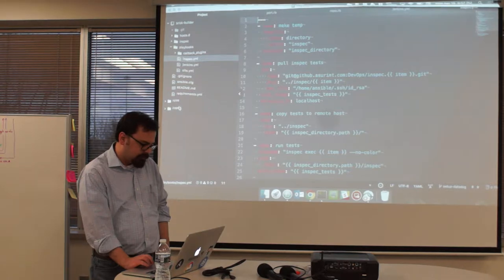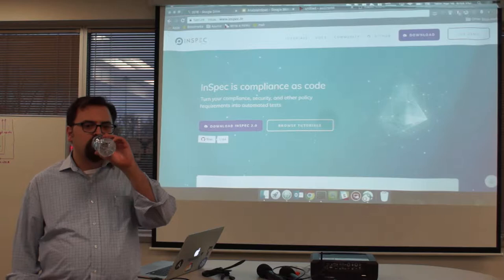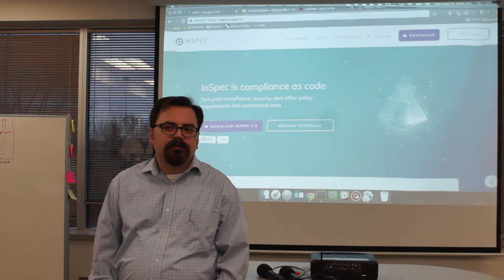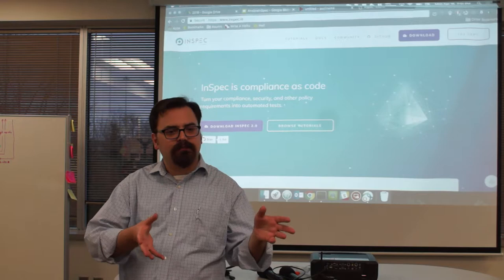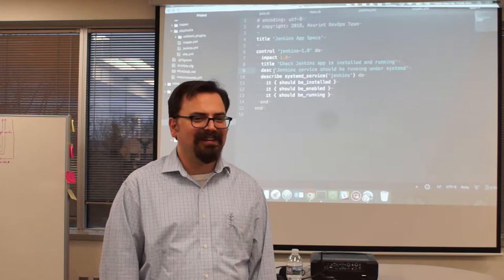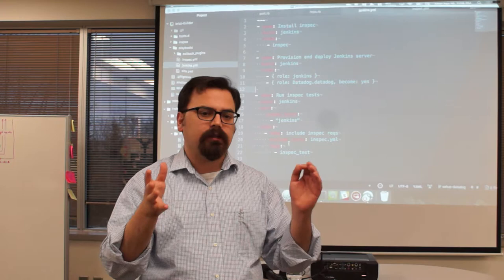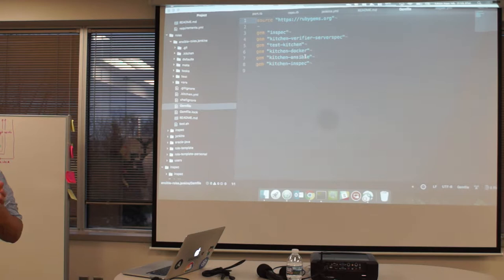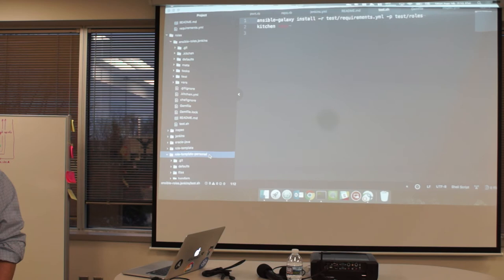2/2: John Roach spoke about Ansible and Inspec Integration at NEO Ansible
John Roach spoke about Ansible and Inspec Integration at NEO Ansible on April 16, 2018

Many test their Ansible code by running them on lower environments. However there is an easier way to test your Ansible scripts. It is actually possible to re-use those tests for auditing and governance purposes. This talk will look into using Ansible and Inspec to test roles, plays and environments.